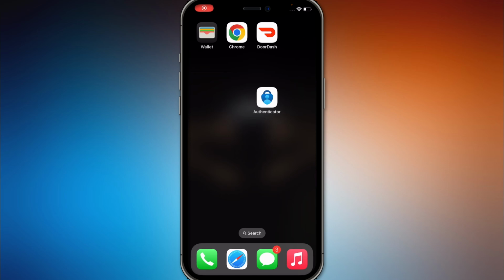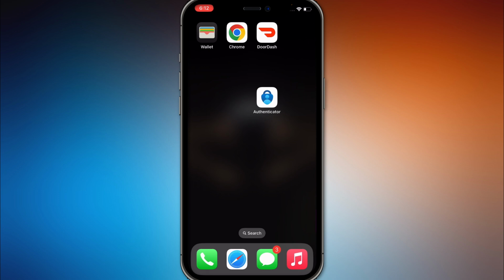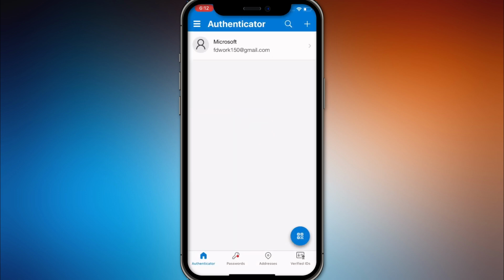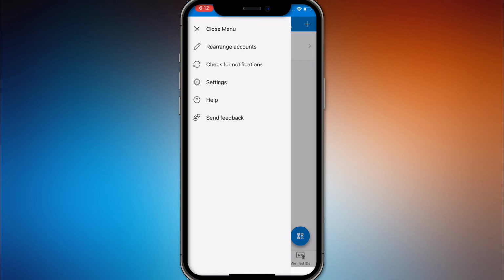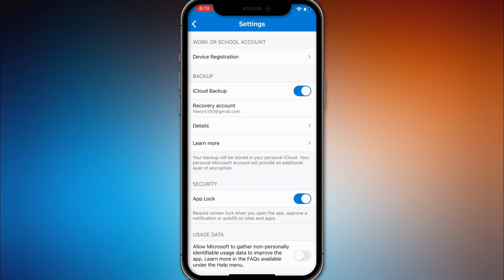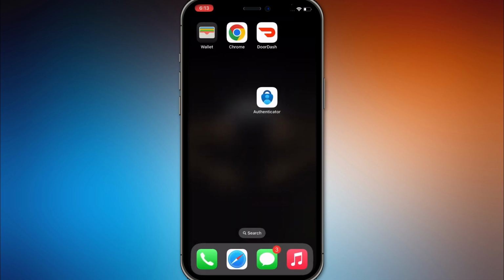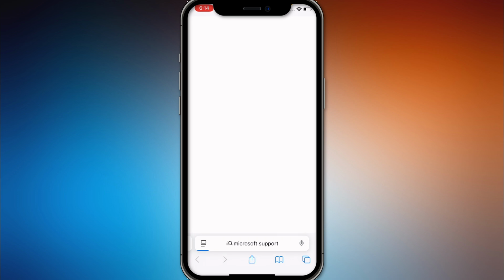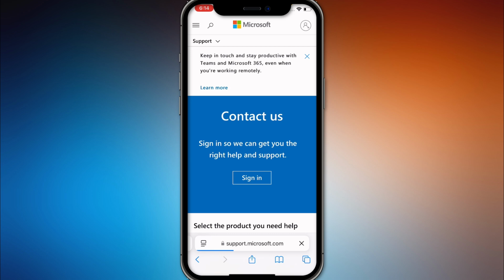How To Recover Microsoft Authenticator App Without Old Phone 2025! (BEST METHOD)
In this video, I am going to show you how to recover the Microsoft Authenticator app without your old phone. If you have lost your device, upgraded to a new phone, or cannot access your old phone, this step-by-step guide will help you restore your Microsoft Authenticator app.

0:00 INTRO
0:05 TUTORIAL